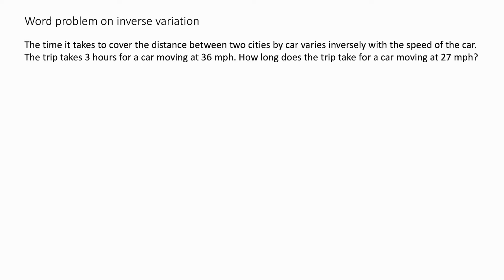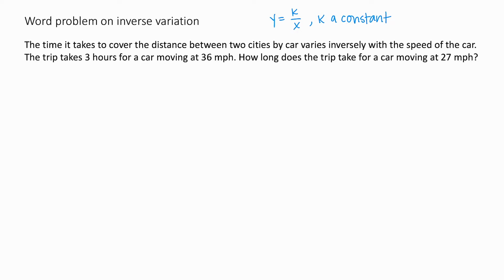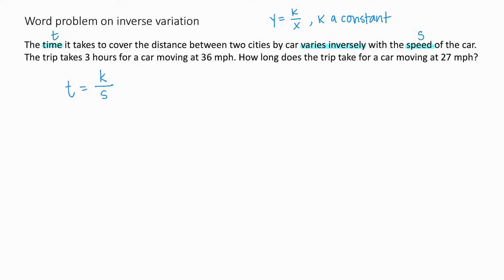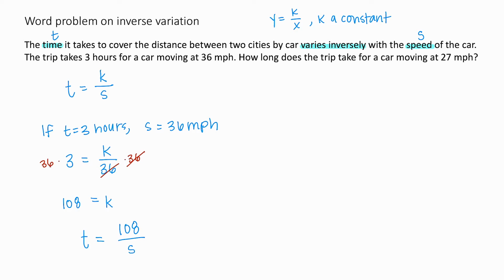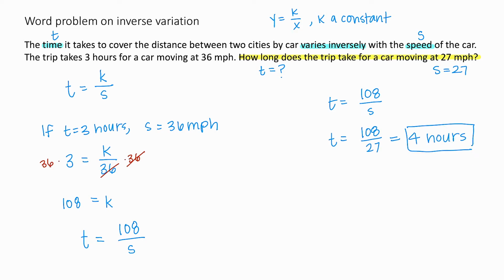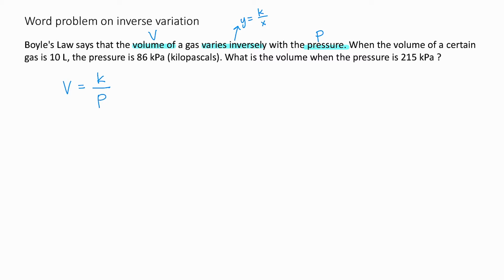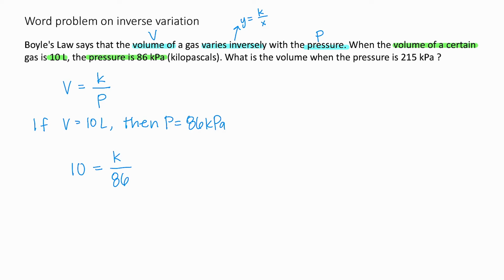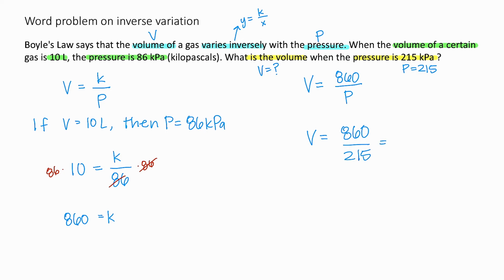Word Problem on Inverse Variation